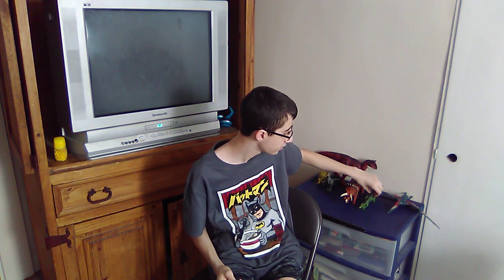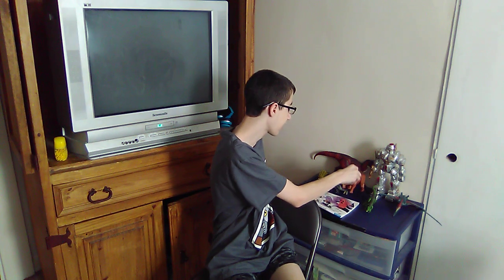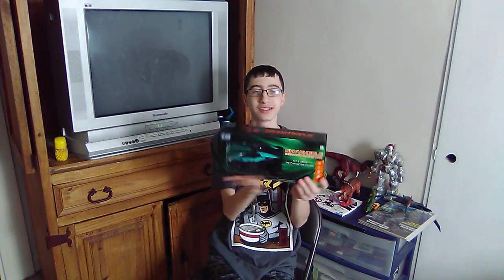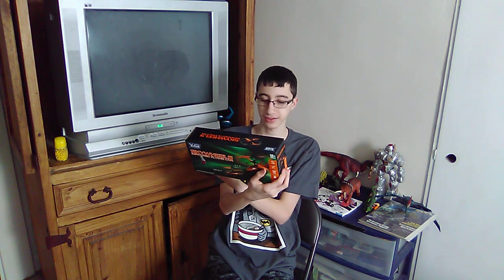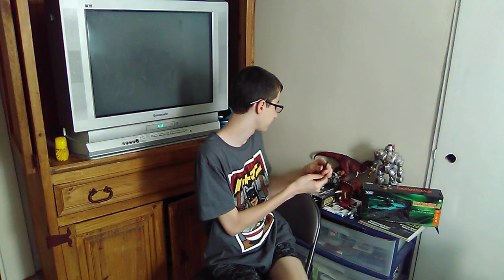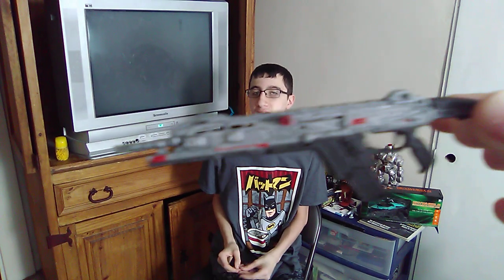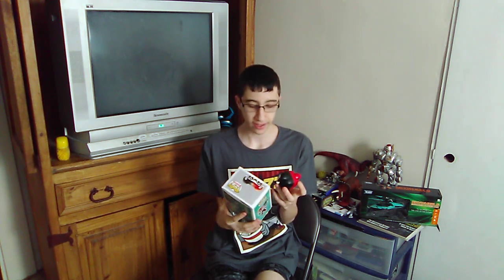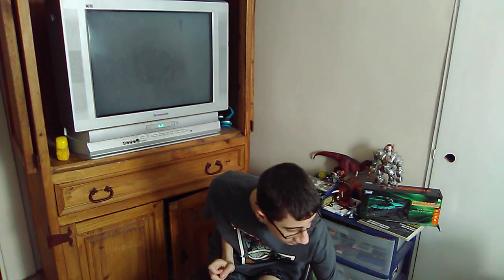Christmas haul 2018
This is my huge Christmas haul and merry Christmas